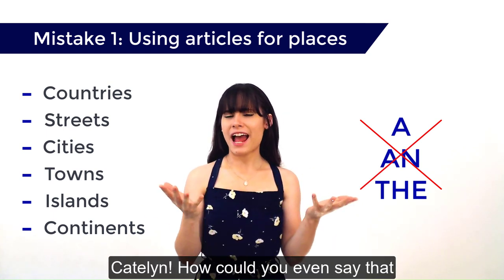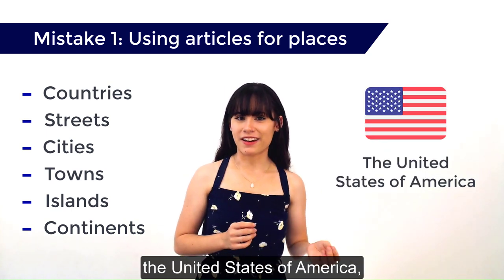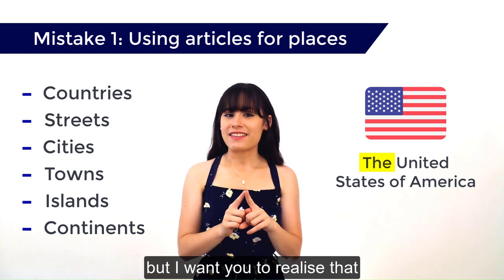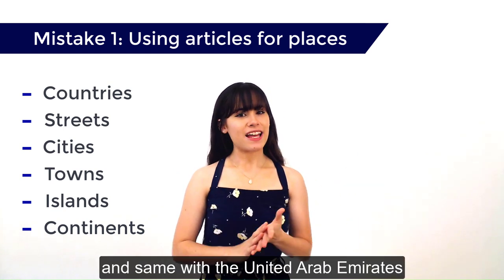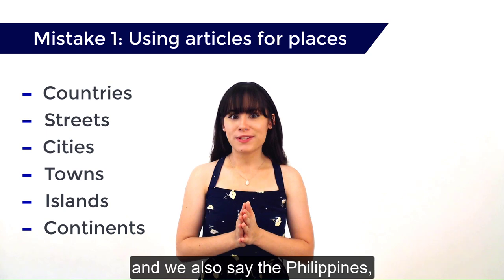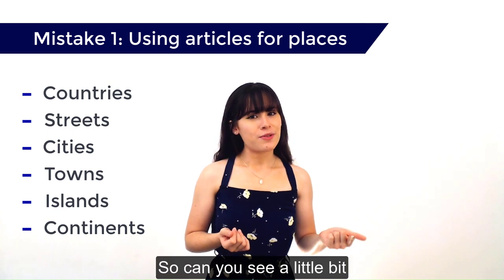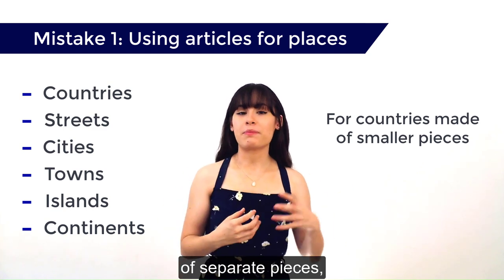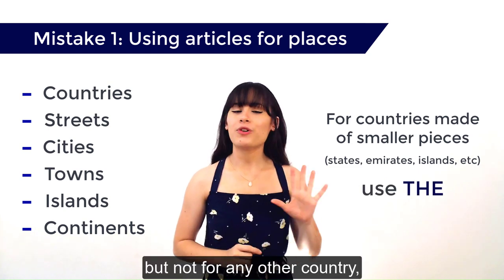5 Most common MISTAKES with English articles l Common English Mistakes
Articles are definitely a tricky thing about English and they can cause a lot of confusion for English learners. That's why in todays video I am teaching you about the 5 most common mistakes that people make with articles in English. Make sure you watch all the way through and pay attention to amke sure that you are using articles correctly!